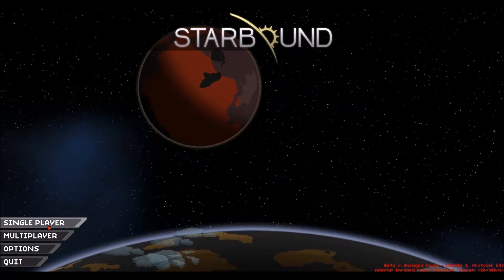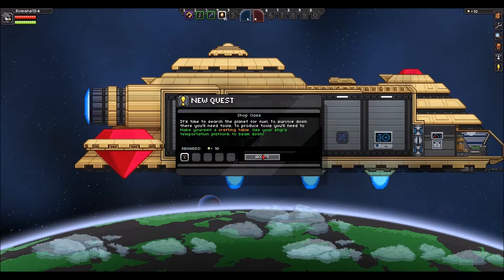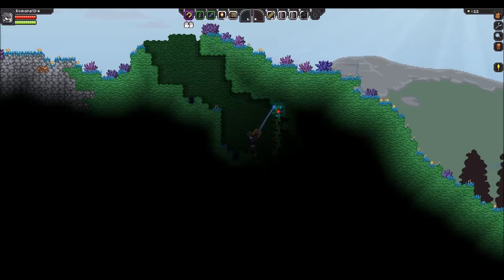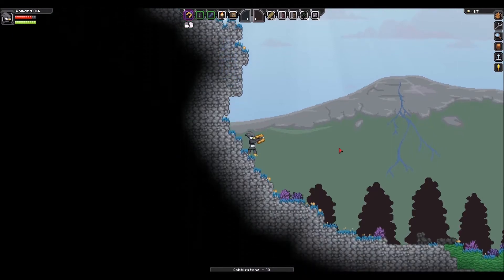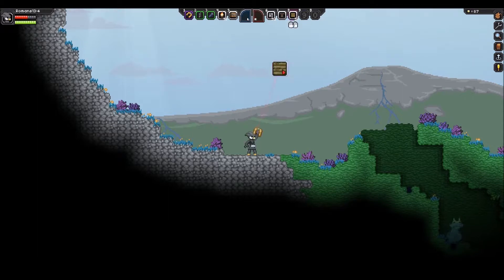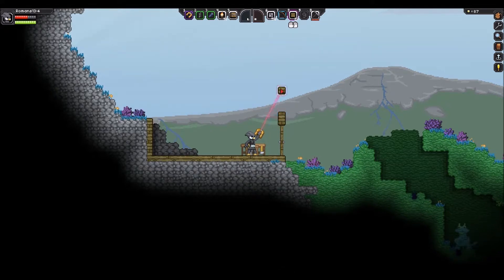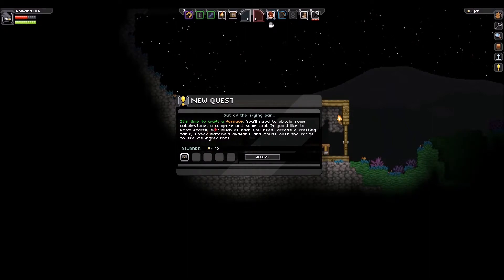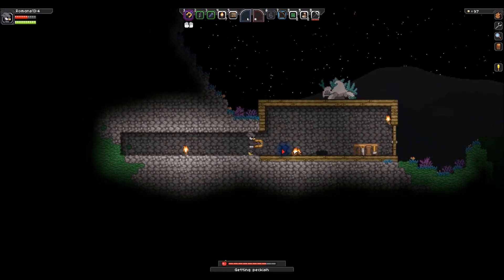Starbound - Season 1 - Episode 1 - Unknown Planet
Our first episode playing Starbound which is still in beta, but already really epic. Enjoy!